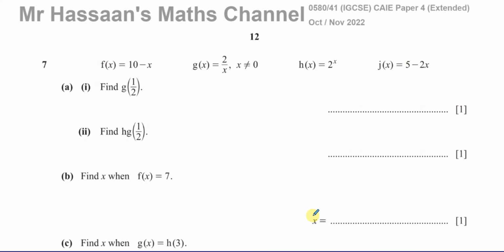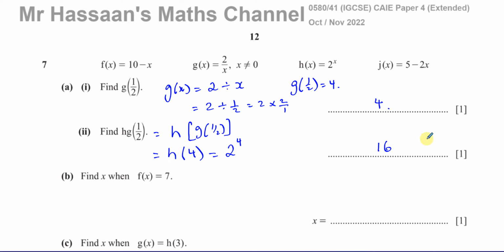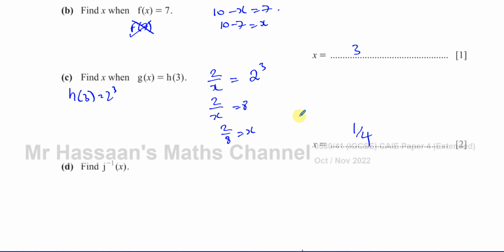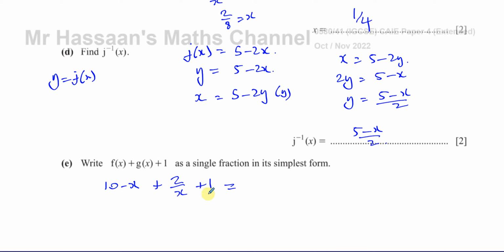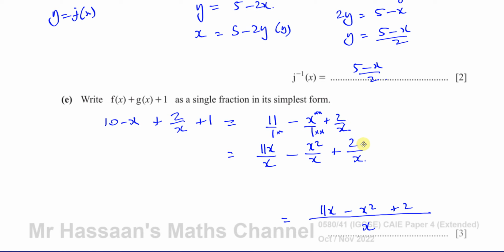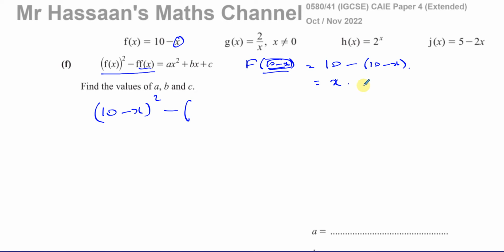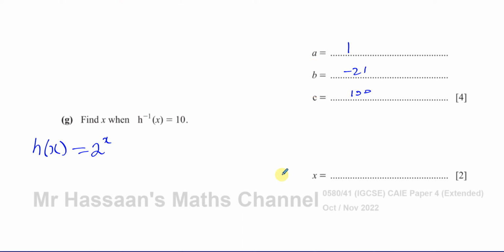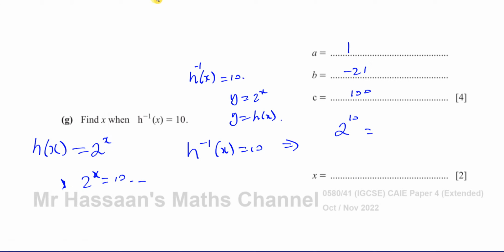0580/41/O/N/22 (IGCSE), November 2022, Paper 41, Q7, Functions, Substitution, Inverse, Composite